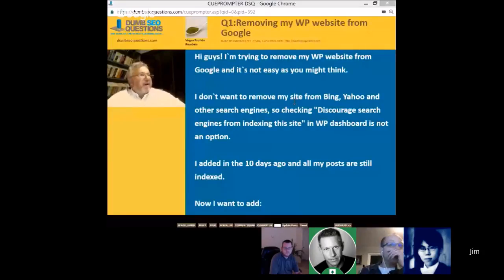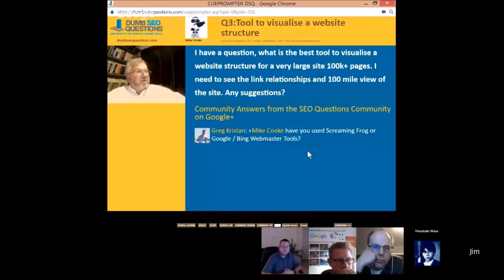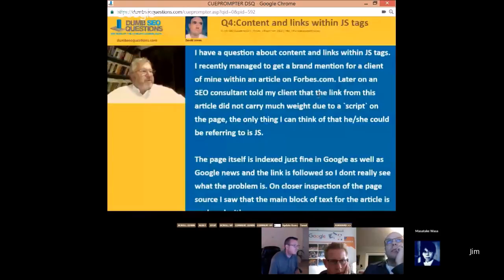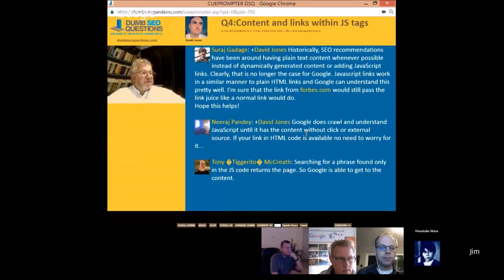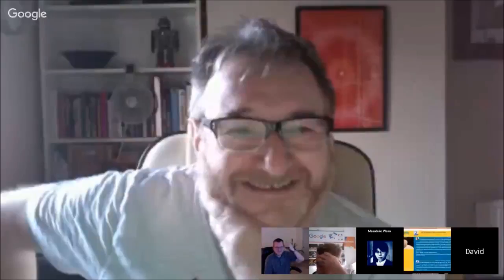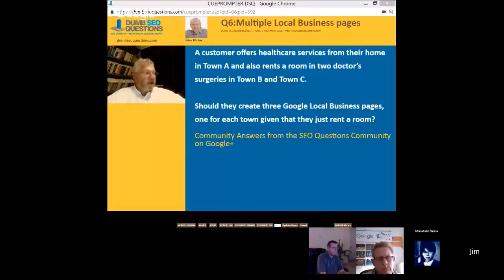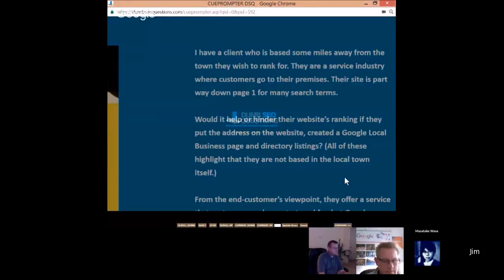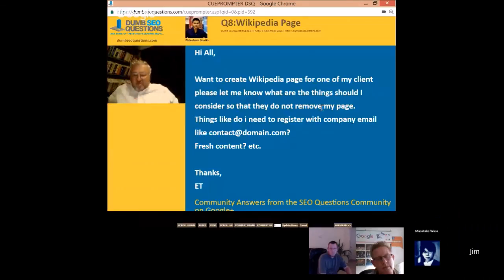Dumb SEO Questions 214.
We meet every Thursday to answer the SEO Questions asked on the SEO Questions community on G+. You are welcome to post your own questions and/or join our DSQ Panel to discuss your issue live on air.

Cuetimes below. Read more and comment on individual questions

= Removing my WP website from Google
= Benefits of having a website
= Tool to visualise a website structure
Weekly SEO News Roundup

= Mobile and tablet internet usage exceeds desktop

We meet every Thursday to answer the SEO Questions asked on the SEO Questions community on G+, on our Dumb SEO Questions page on Facebook and via @dumbseoqs on Twitter. You are welcome to post your own questions and/or join our DSQ Panel to discuss your issue live on air.